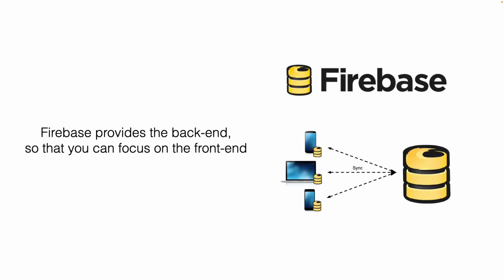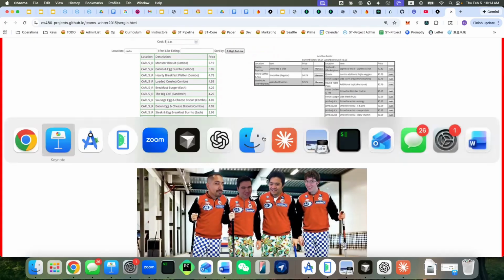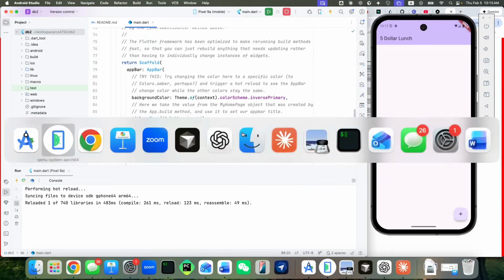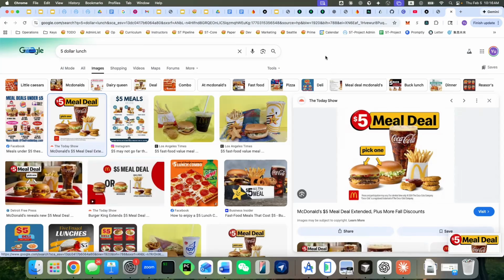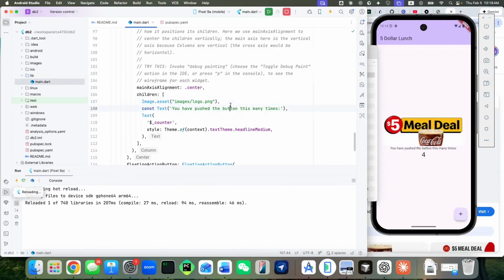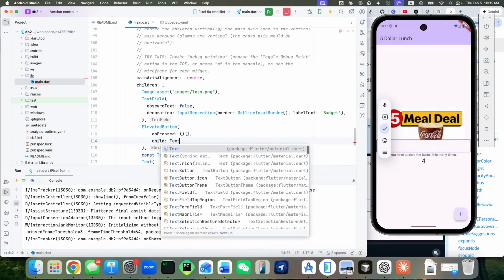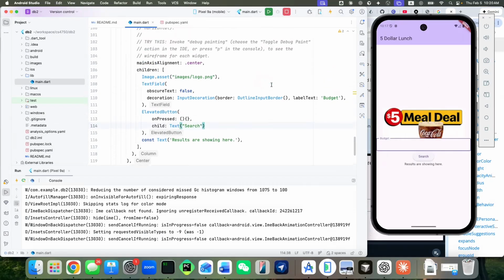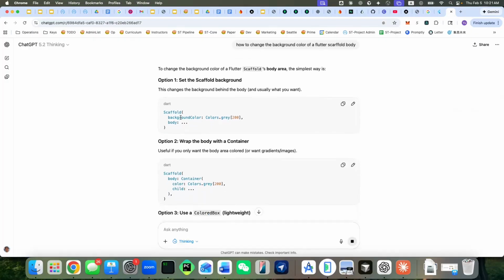4-2 Five-Dollar Lunch Example